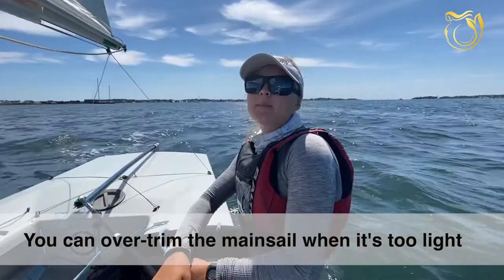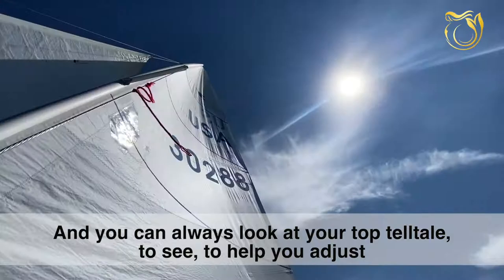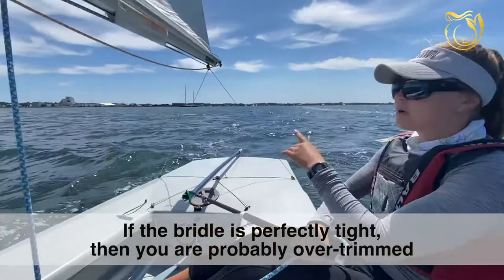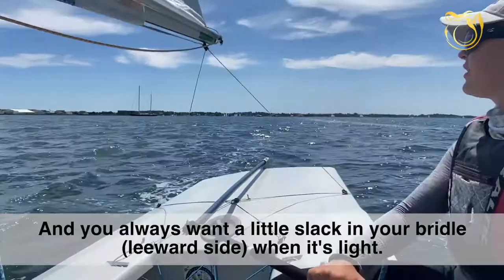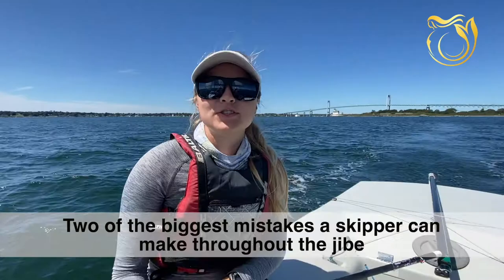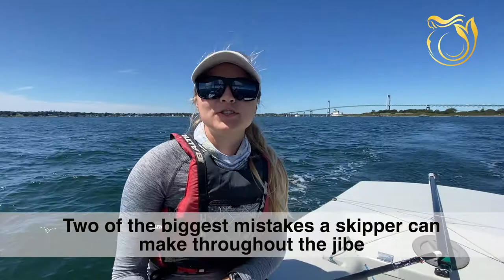Sniping with Riley - Advice for Snipe Skippers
Newport Snipe sailor, Riley Kloc offers tips to Snipe skippers for trimming the mainsail and what big mistakes to avoid when jibing.